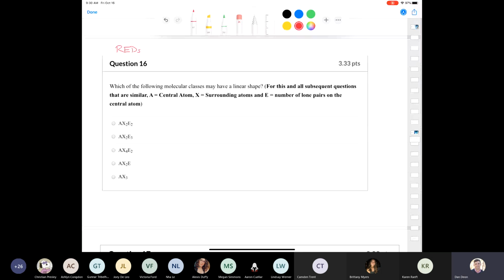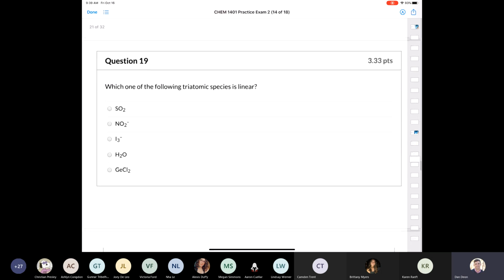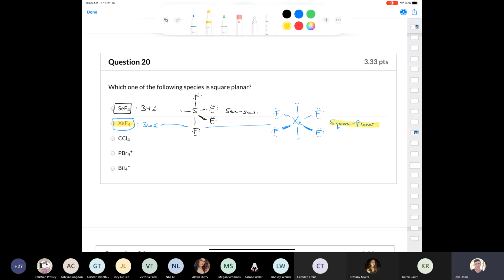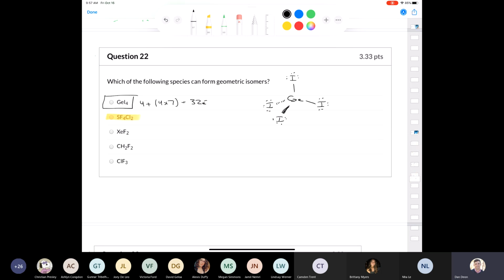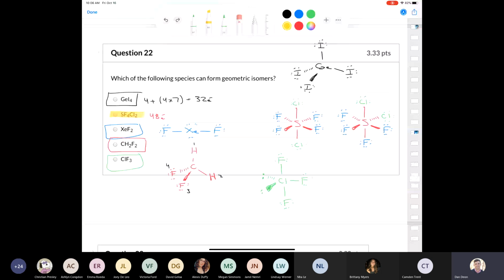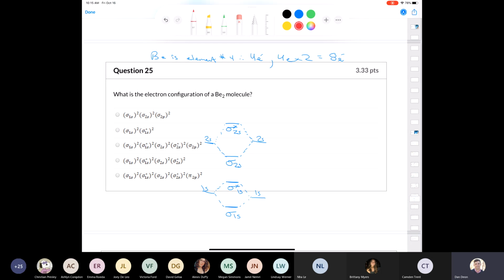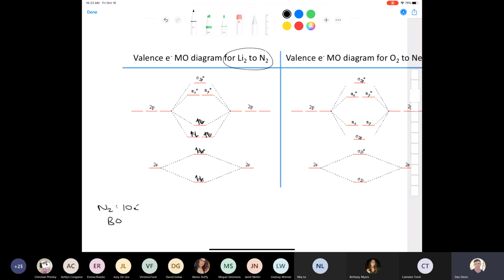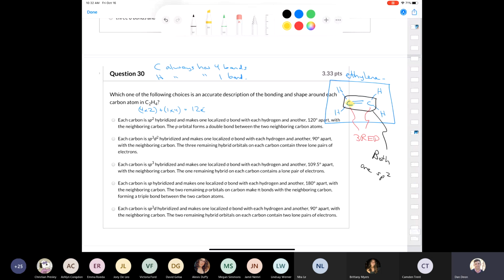CHEM 1401 Practice Exam 2 PART 2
Mr. Deon